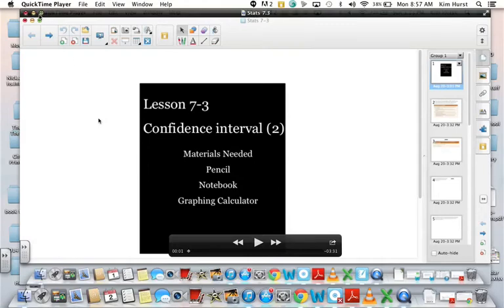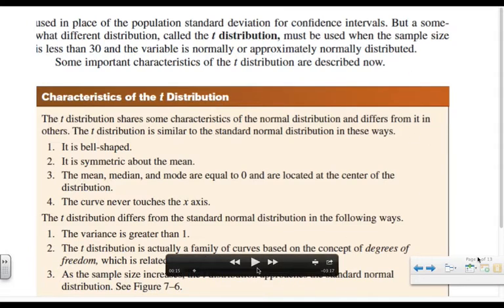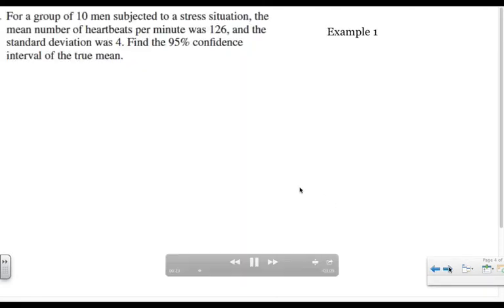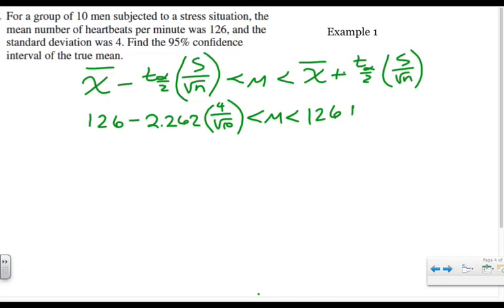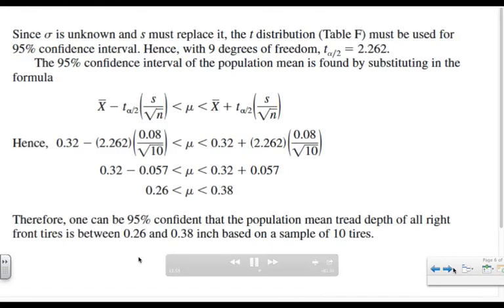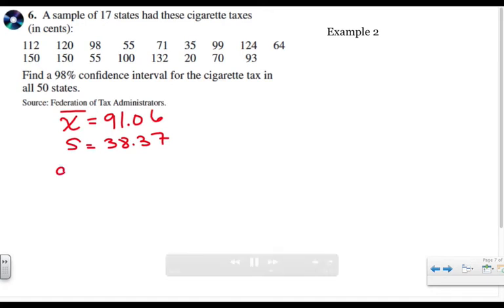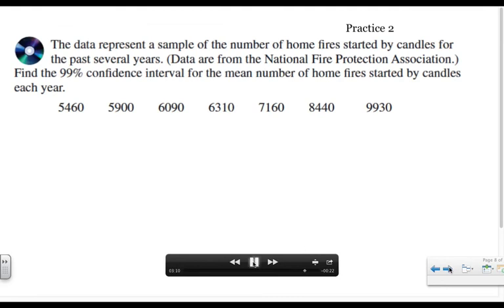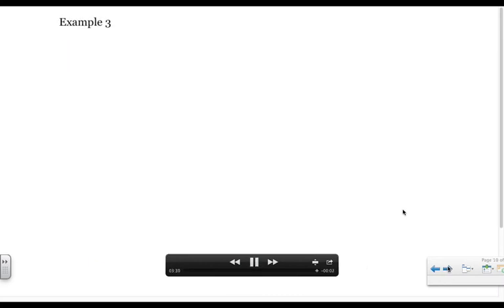stats 7 3